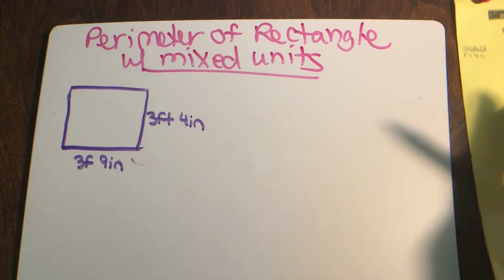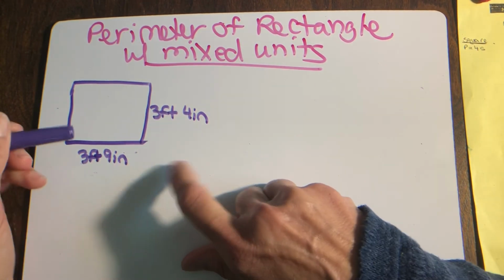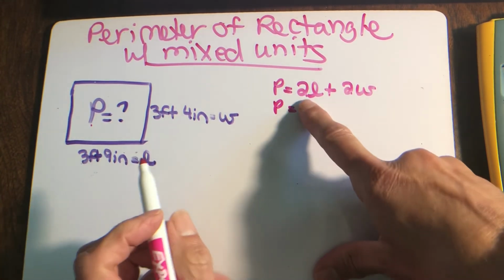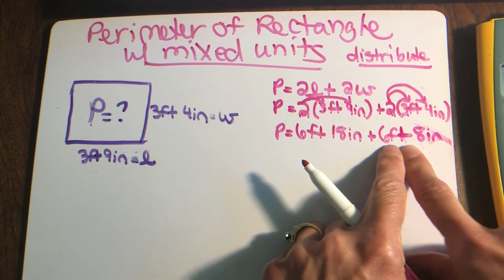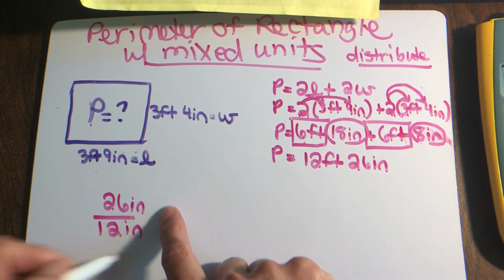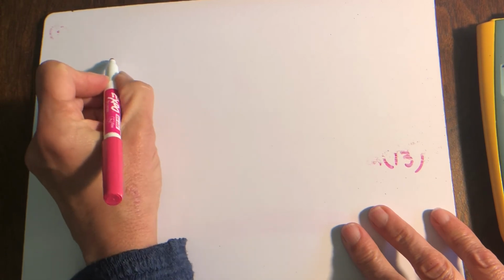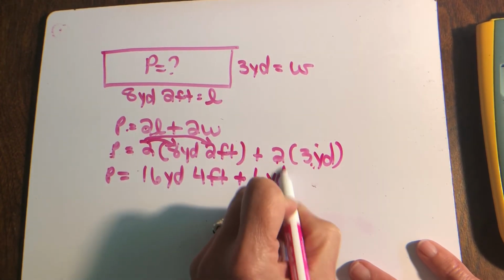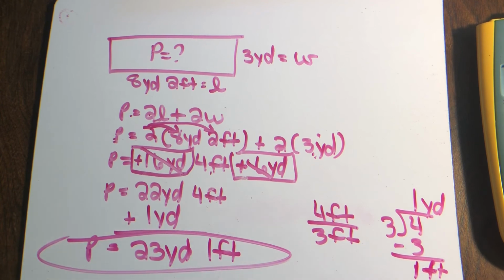Perimeter of a rectangle with mixed units